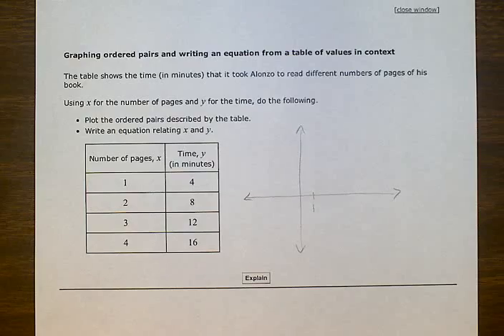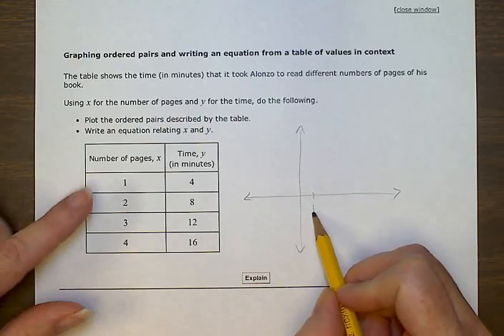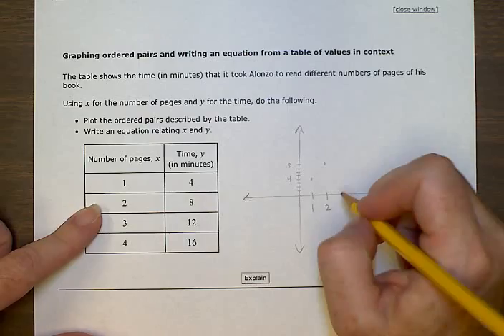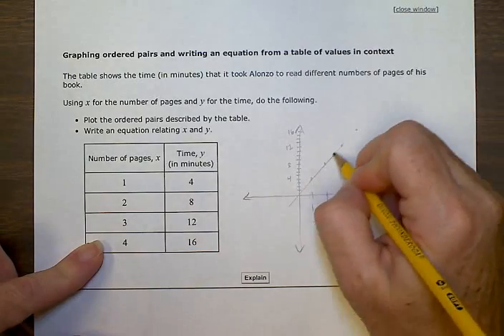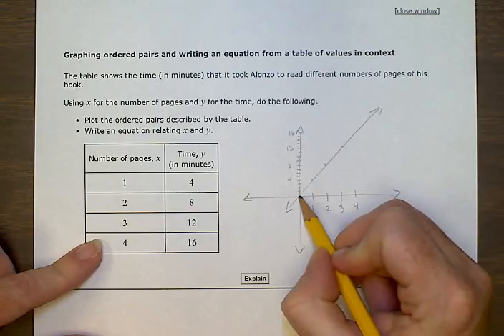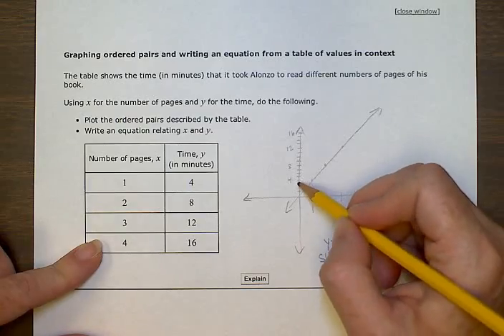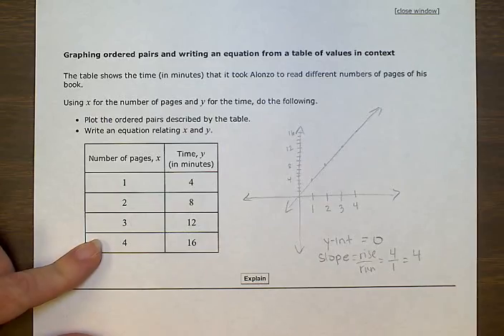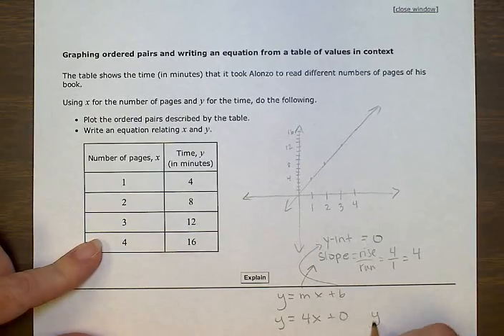ALEKS Graphing ordered pairs and writing an equation from a table of values in context (BR)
Graphing ordered pairs and writing an equation from a table of values in context